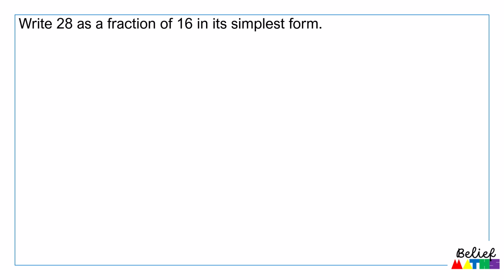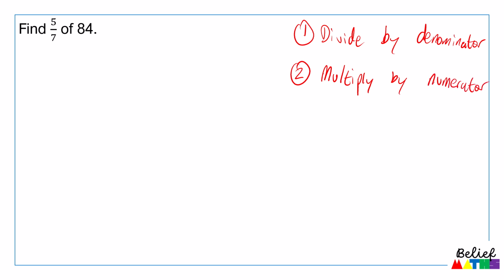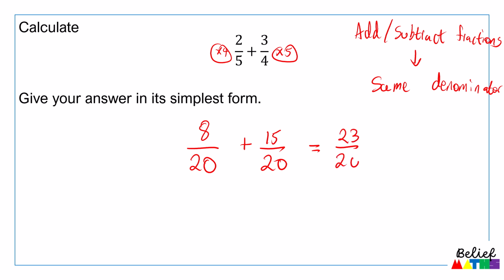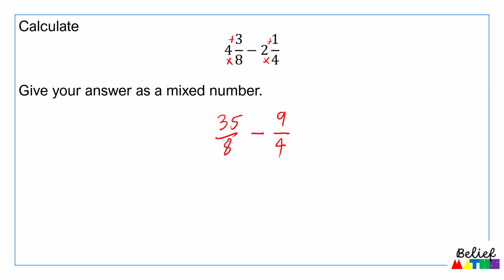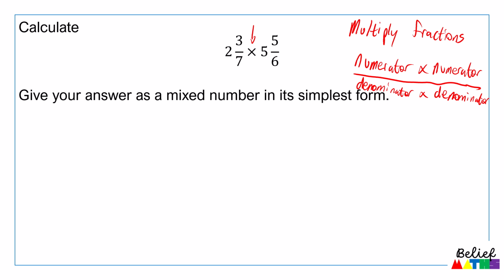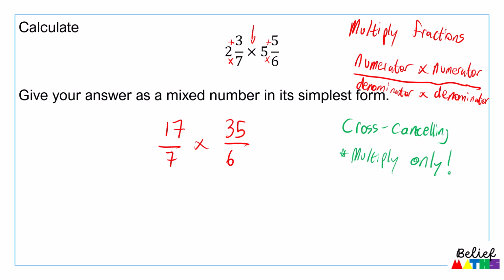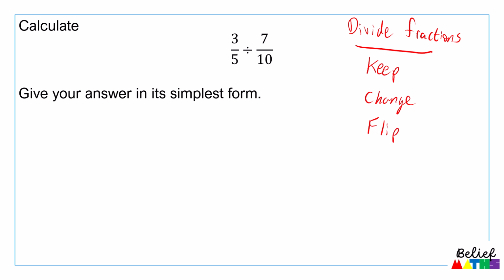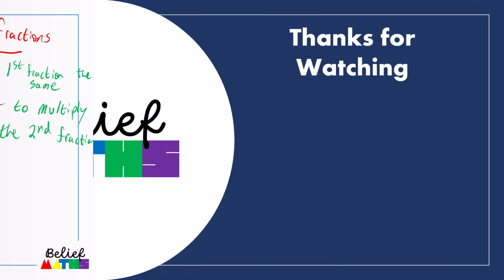Day 6 - GCSE MATHS TOPIC BLAST REVISION SERIES - Fractions (Non Calculator)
Today we are covering the topic of Fractions (Non-Calculator).